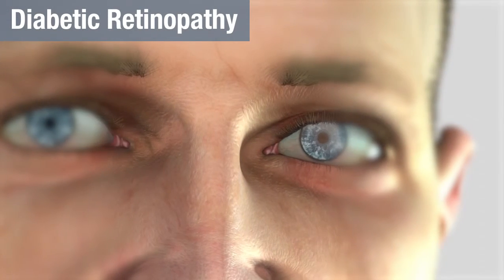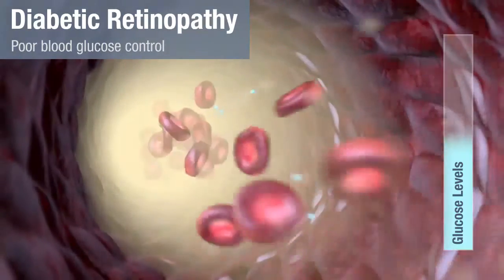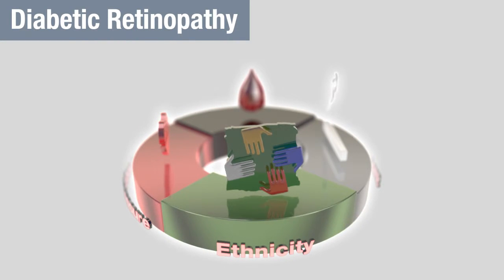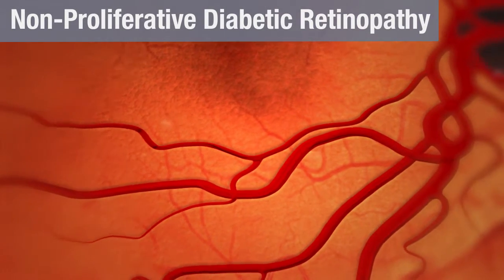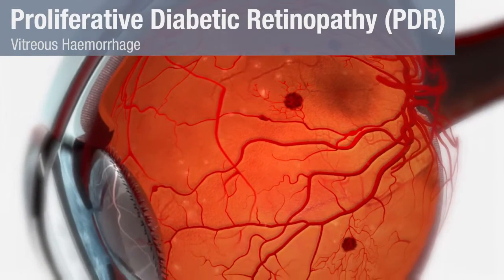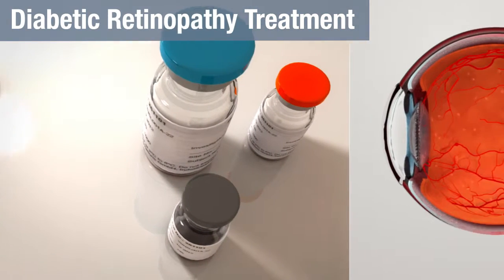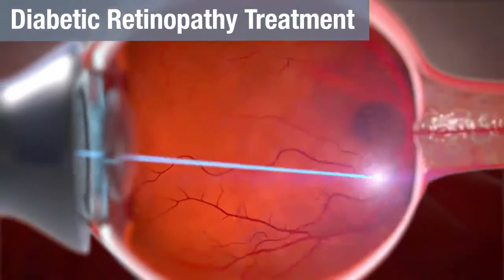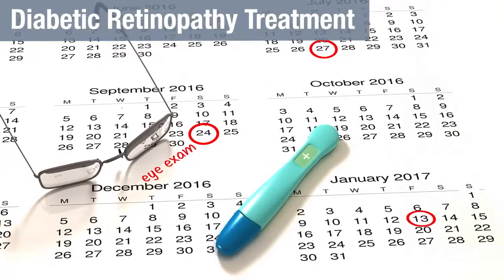Diabetic Retinopathy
Sean Kirwan is a young researcher at University College Dublin who made this nice short film about Diabetic Retinopathy as part of a Knowledge Education and Dissemination project. We hope it helps you better understand the condition.